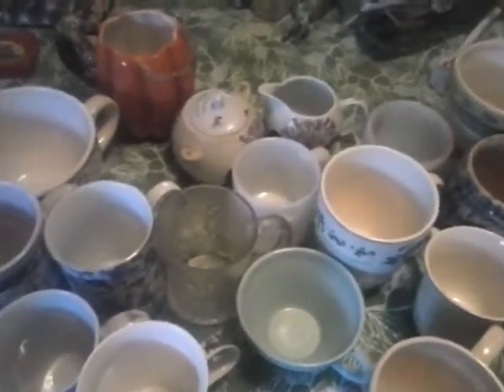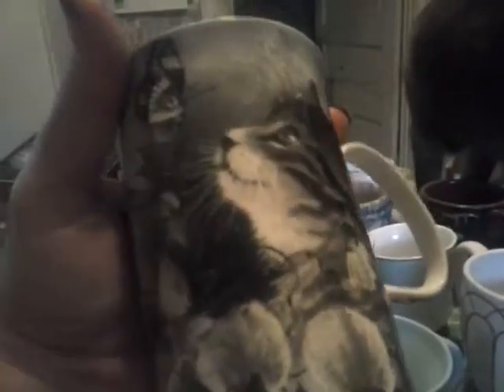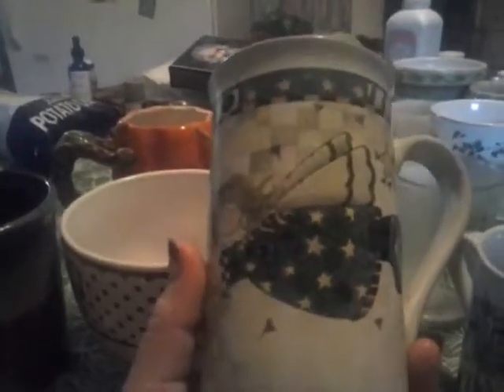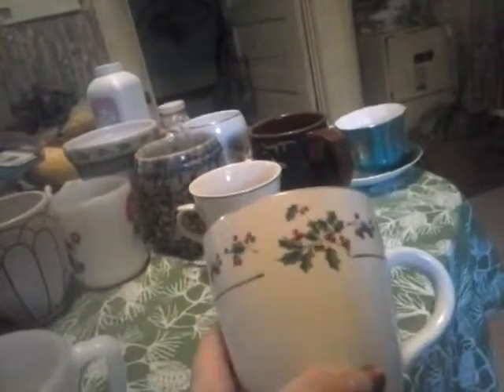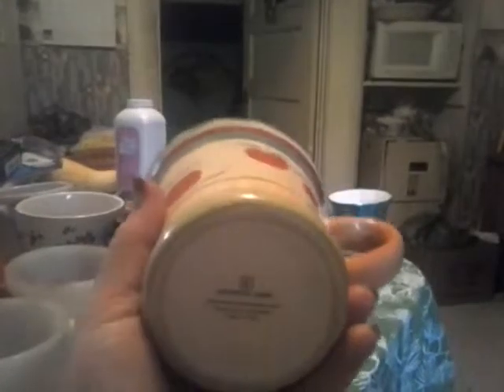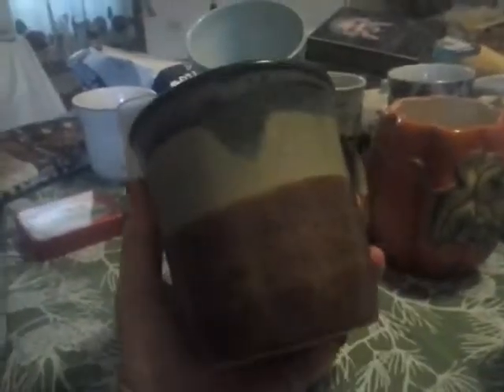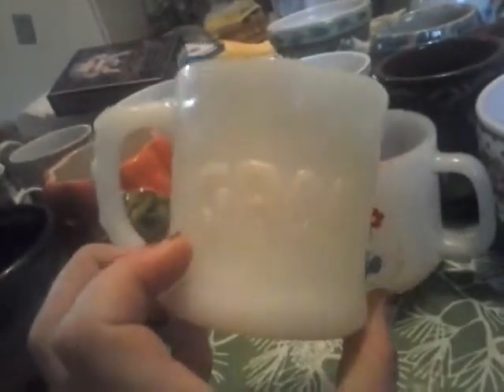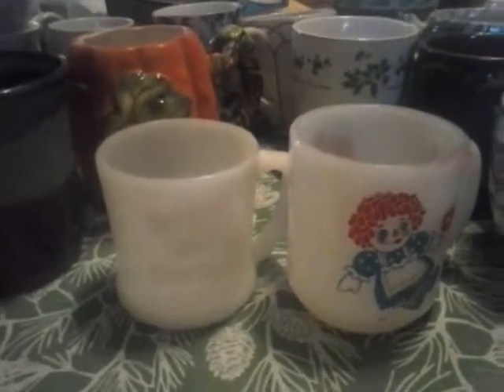Vr to Gretchen -My teacup collection.